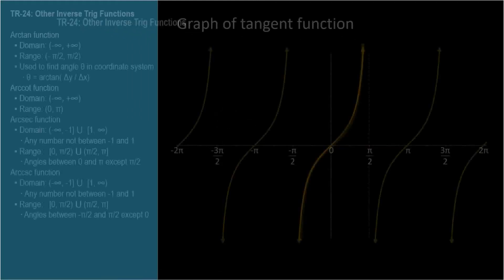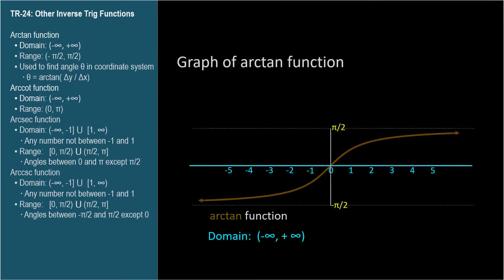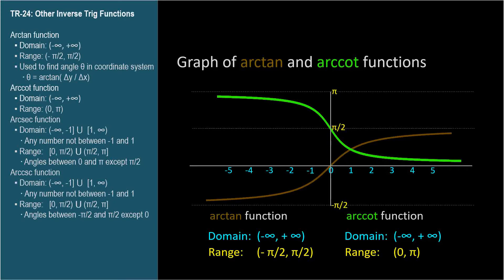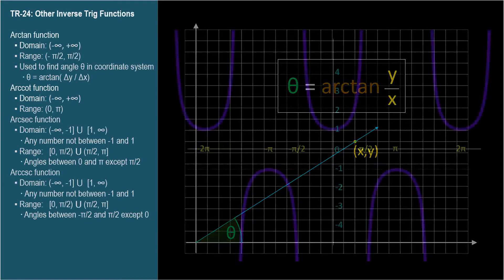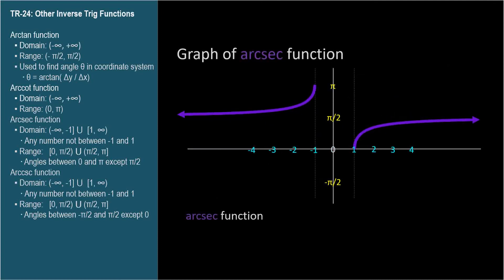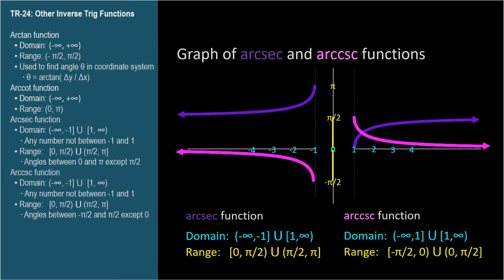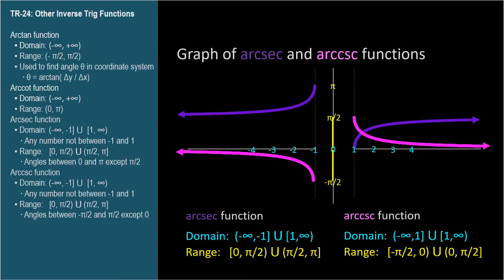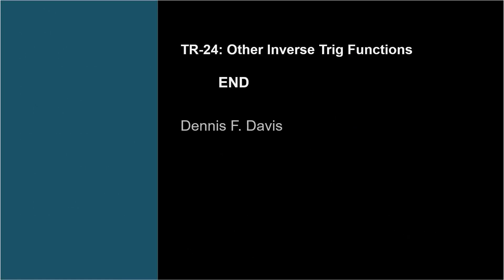TR-24: Other Inverse Trig Functions (Trigonometry series by Dennis F. Davis)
The inverses for the other trig functions (arctan, arccot, arcsec and arccsc) and their domains and ranges are demonstrated.

Next video: TR-25 Inverse Trig Functions on a Calculator

International A level, Intl A Level, IAL, Edexcel, Pearson exam board, CIE, Cambridge exam board, P3, P2, Year 10, Year 11, Class 11, Class 12